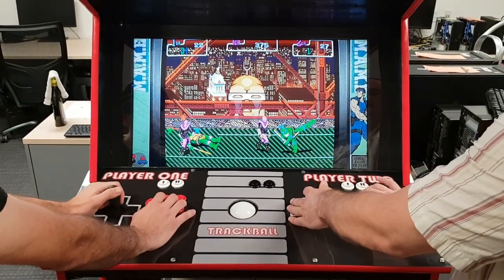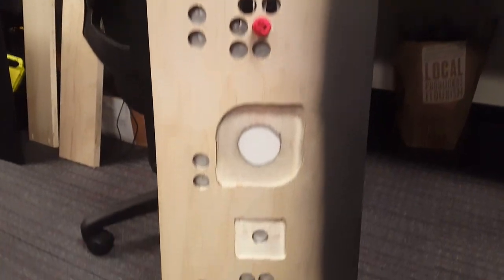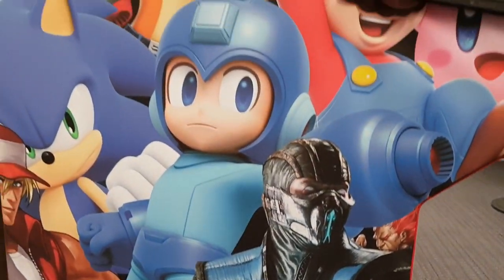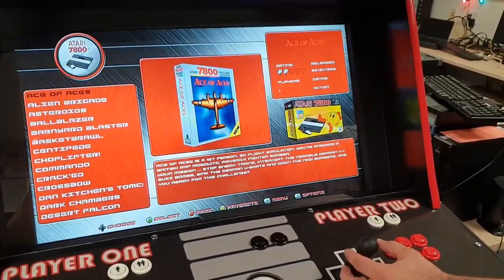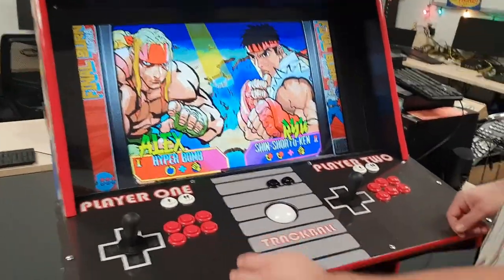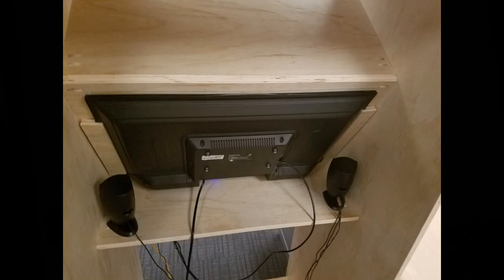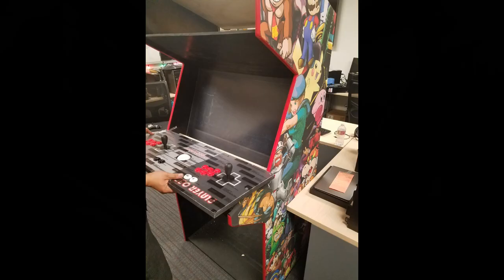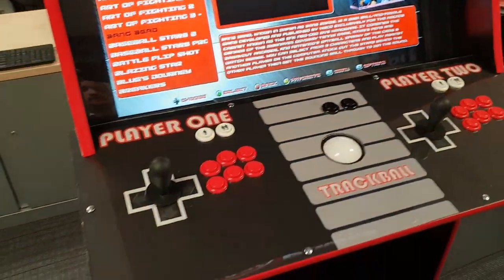32 Inch DIY MAME Arcade Cabinet Build - Pi Powered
Raspberry Pi 3 powered 32in mame arcade cabinet. Lets see the progression and how it turned out!

32" Tv
PocketHole Jig

Full List None Light up

400gb micro sd
256gb micro sd
200gb micro sd
128gb micro sd
64gb micro sd
32gb micro sd
16gb micro sd